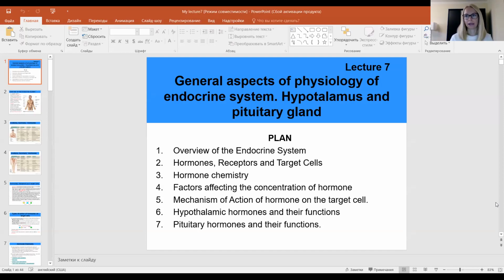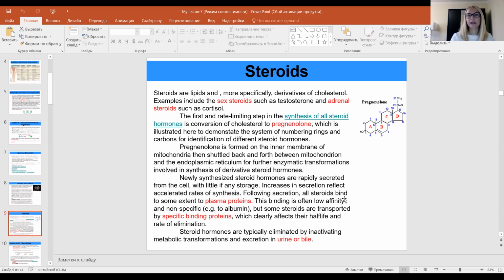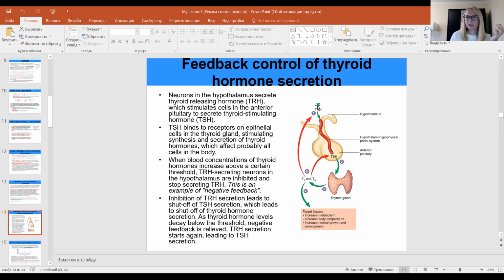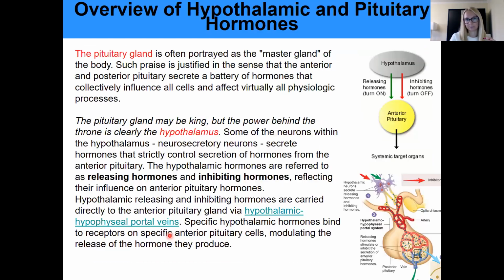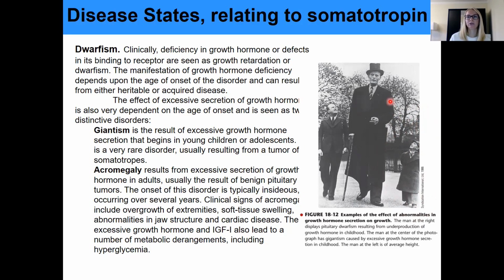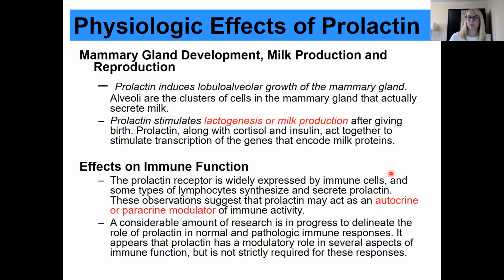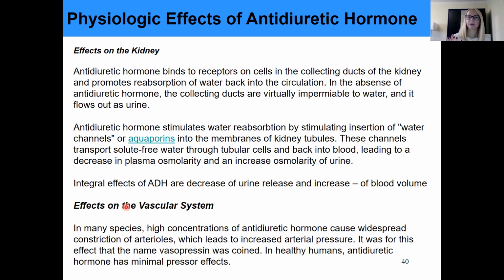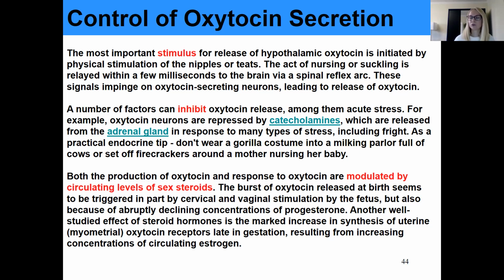Endocrine system (hypothalamic-pituitary system)